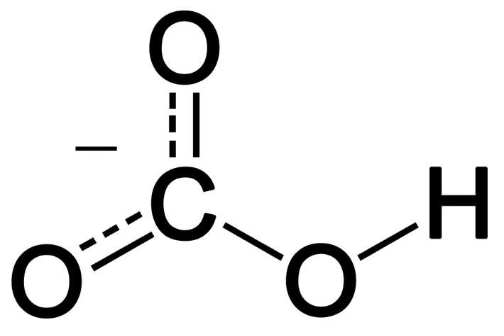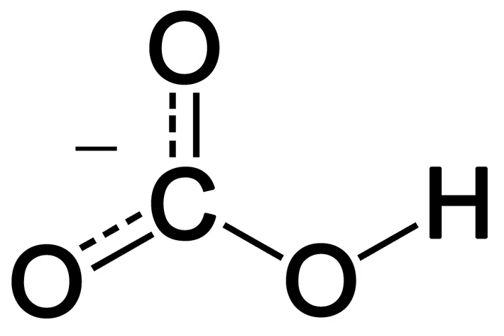Bicarbonate | Wikipedia audio article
00:00:47 1 Chemical properties
00:02:09 2 Physiological role
00:03:25 3 Bicarbonate in the environment
00:04:14 4 Other uses
00:04:52 5 Diagnostics
00:05:35 6 Bicarbonate compounds
00:05:59 7 See also

- Socrates

SUMMARY
In inorganic chemistry, bicarbonate (IUPAC-recommended nomenclature: hydrogencarbonate) is an intermediate form in the deprotonation of carbonic acid. It is a polyatomic anion with the chemical formula HCO−3.
Bicarbonate serves a crucial biochemical role in the physiological pH buffering system.The term "bicarbonate" was coined in 1814 by the English chemist William Hyde Wollaston.  The prefix "bi" in "bicarbonate" comes from an outdated naming system and is based on the observation that there is twice as much carbonate (CO2−3) per sodium ion in sodium bicarbonate (NaHCO3) and other bicarbonates than in sodium carbonate (Na2CO3) and other carbonates. The name lives on as a trivial name.